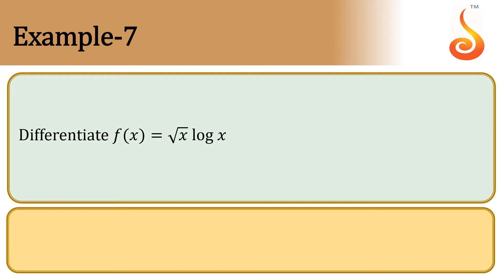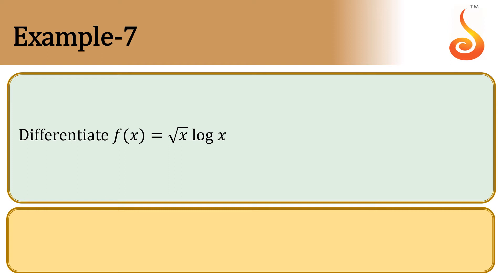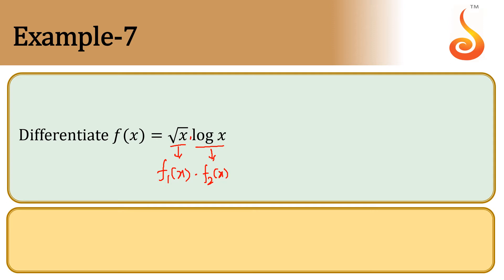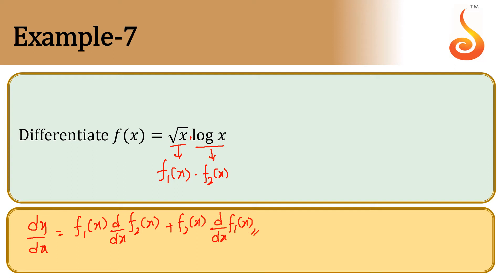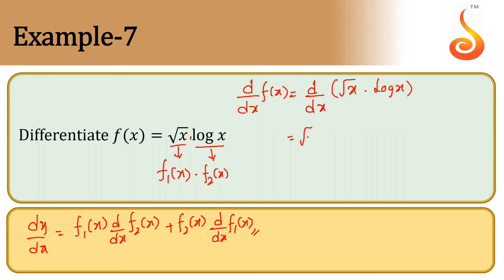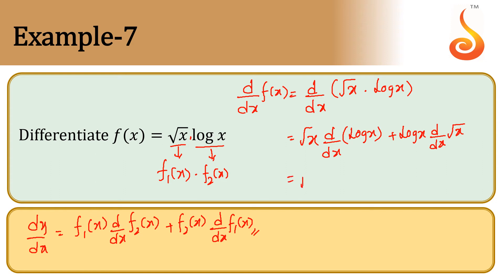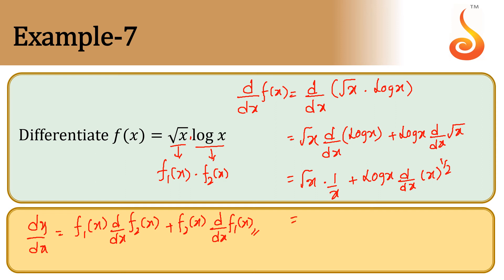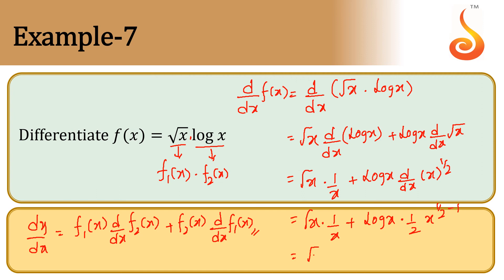PU 1 | JEE S2 | Physics | Calculus Techniques | Lecture 2 | Slide 22 | EX 7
Welcome to Concept Videos for JEE! This slide will explain Example 7 of Calculus Techniques. We are sure you will have an effective learning experience.